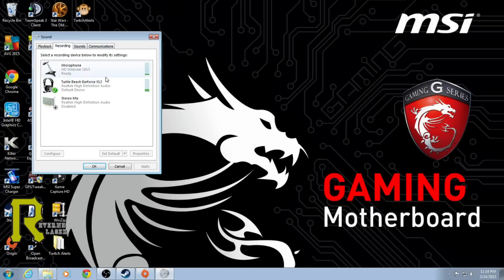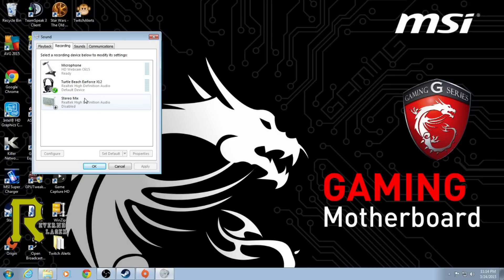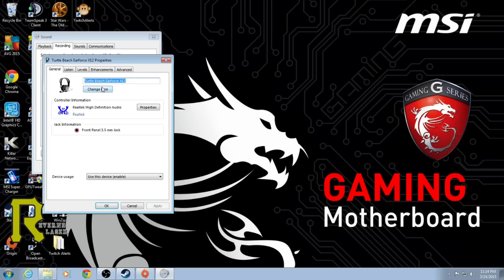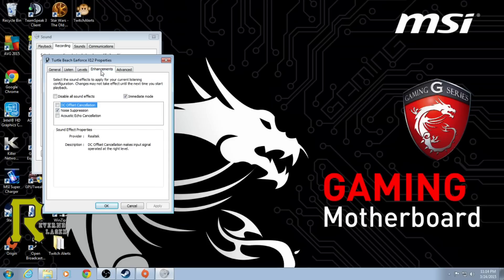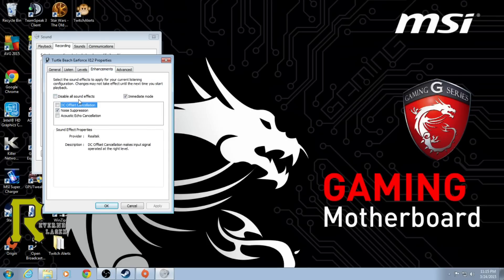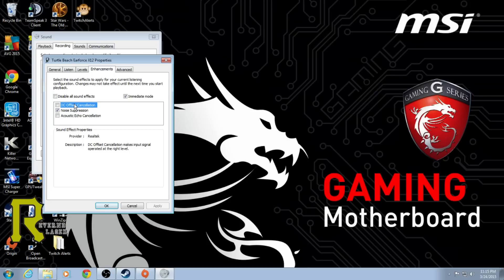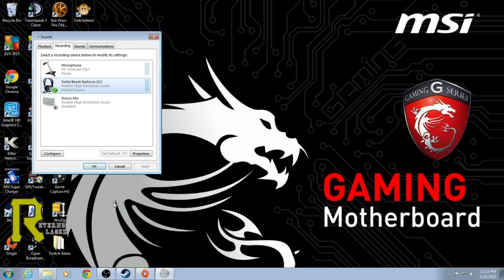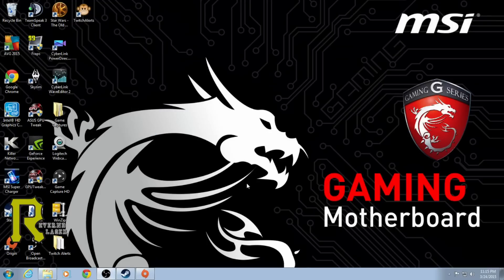How to get rid of buzzing from your mic during streaming/recording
In this video ReverndLager explains his issue using his Turtle Beach Earforce X12 headset to record or stream while using OBS.  He also explains his quick fix solution after none of the information he found on Google or YouTube helped.  Hopefully this video helps you if you are having the same issue.